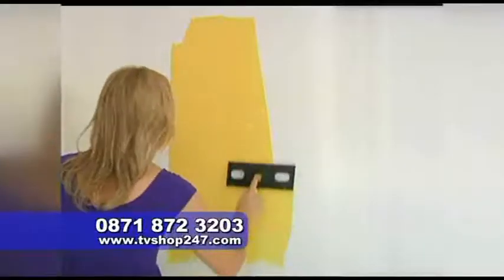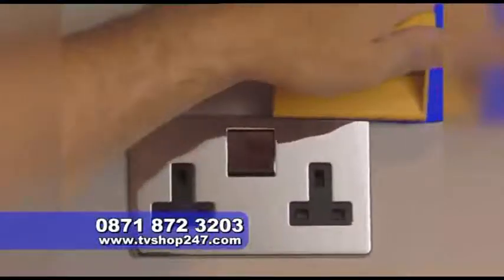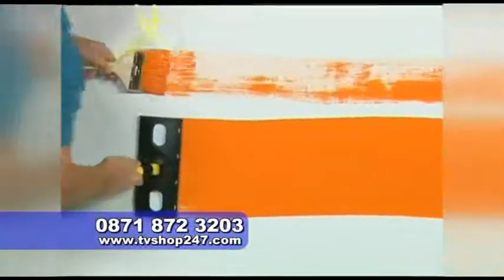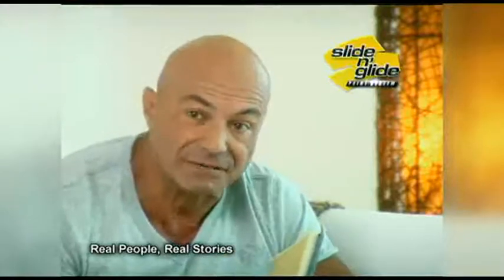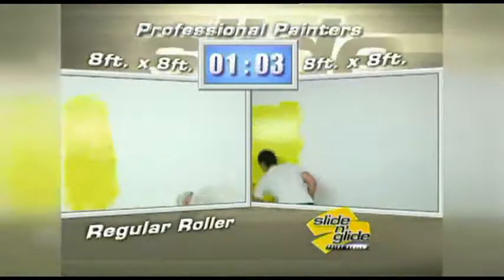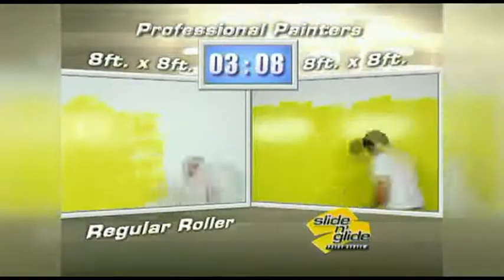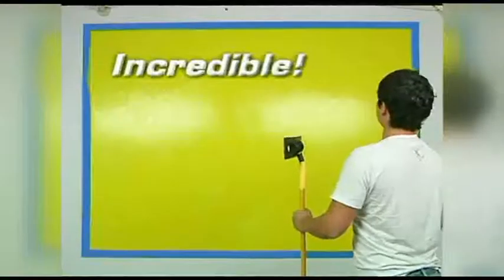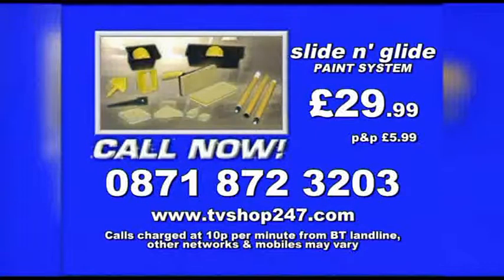Paint with Slide n Glide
Paint in half the time with half the mess and save money by using less paint into the bargain!

Yes you CAN get a perfect finish as you glide paint or varnish over those walls - rough or smooth!

Door or window frames? Shutters, coving, skirting boards. Slide and Glide makes light work of them all!

Your 15 piece Slide n Glide painting system can be used inside and out, on any painting or varnishing job!